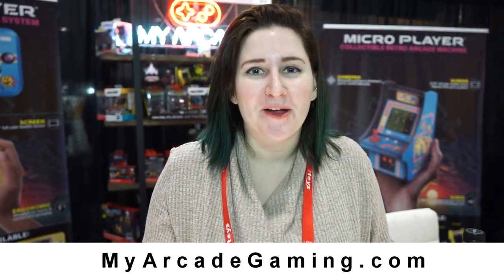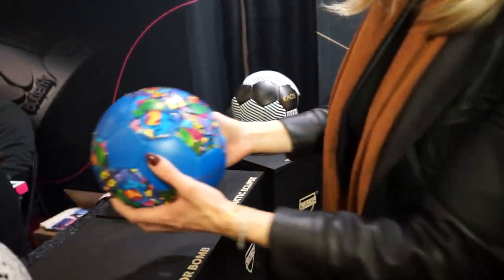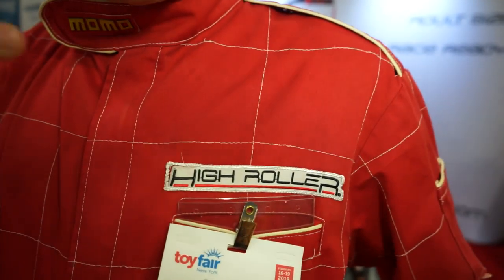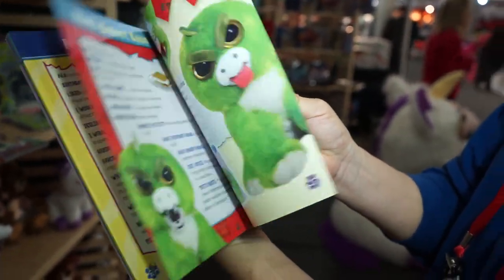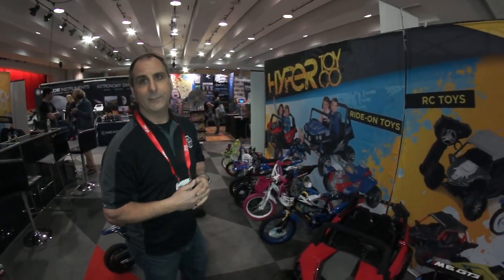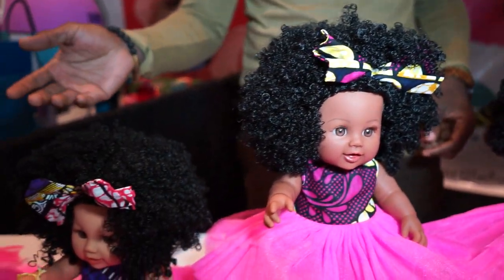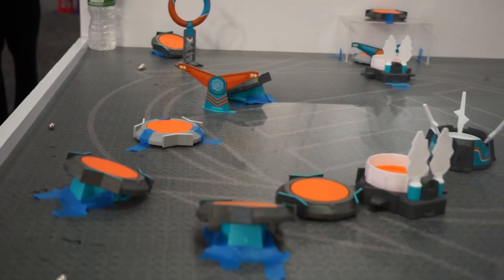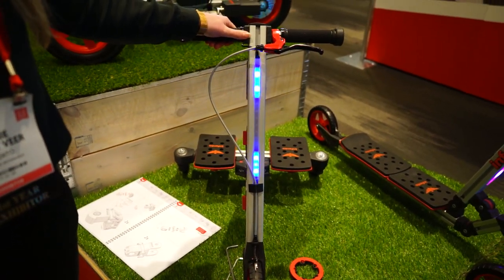2019 Toy Fair Recap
With Toy Fair NY 2020 fast approaching, I thought i would post up some of the goodies I saw at last years event. This clip features just a small amount of the vendors at Toy Fair 2020. It's impossible to get to interview them all so I choose the ones that peak my interest.

Below is the list of vendors I interviewed:
1. MyArcade.com 00:05
2. KAOS Soccer 1:56
3. HighRoller USA 3:59
4. KiddiMoto 5:40
5. William Mark Corp (Feisty Pets) 6:34
6. Hyper Toys/Hyper Bicycles 8:46
7. Orijin Bees 12:08
8 Goliath Games 14:37
9. Beyond Comics 15:24
10. Infento Rides 17:00